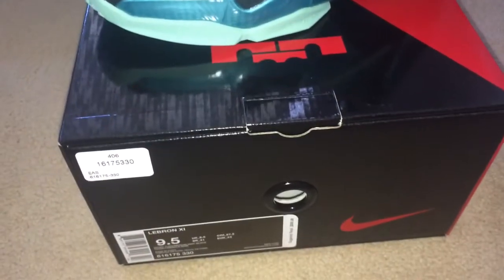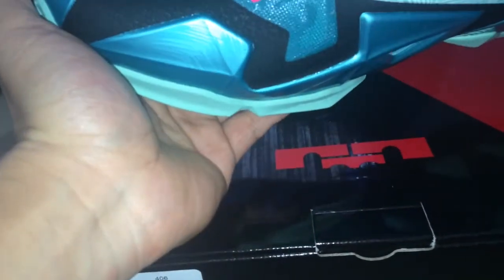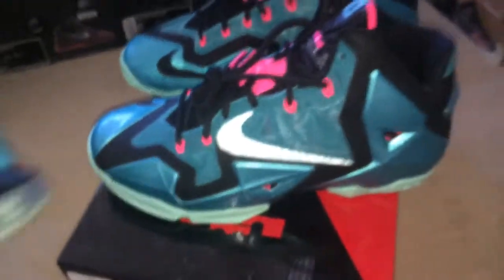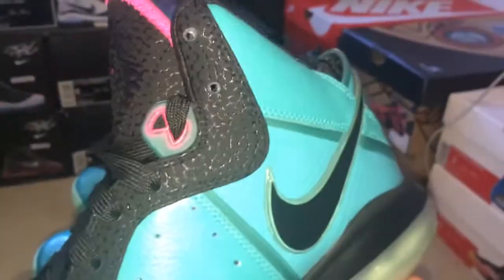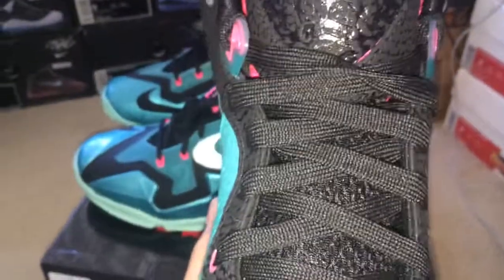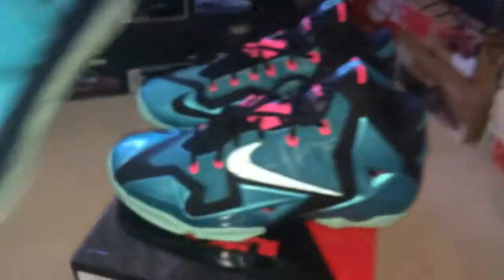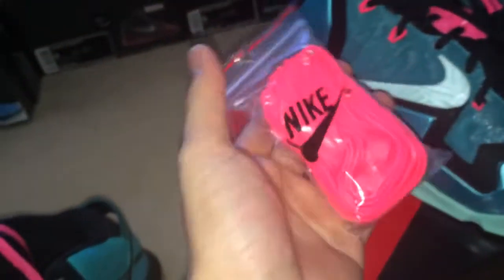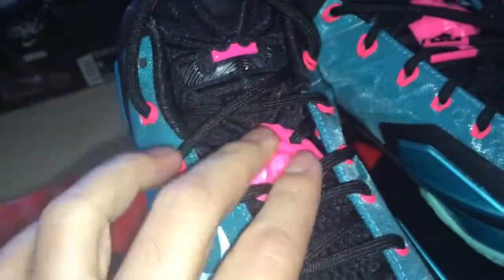Nike LeBron 11 Southbeach review 2014